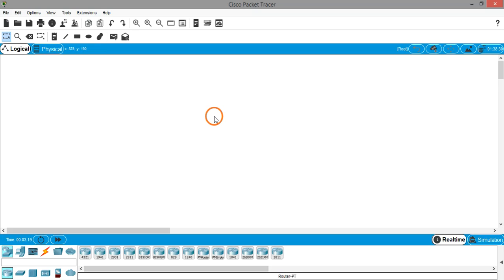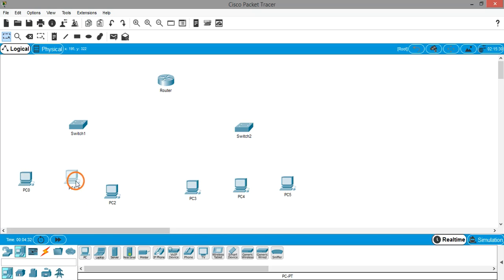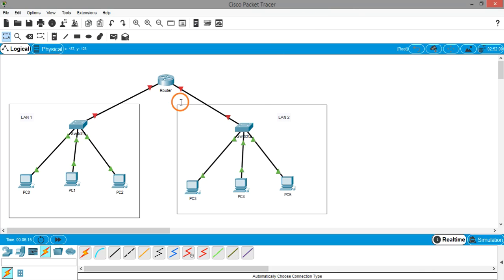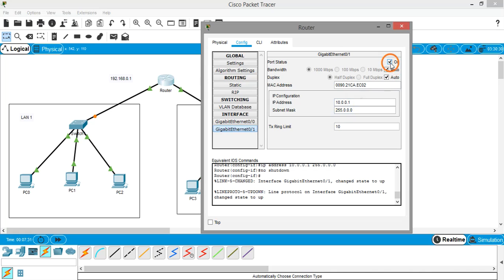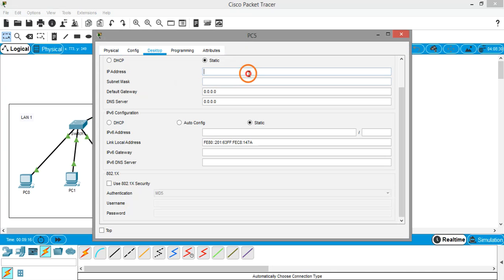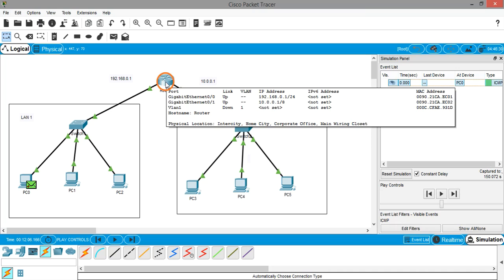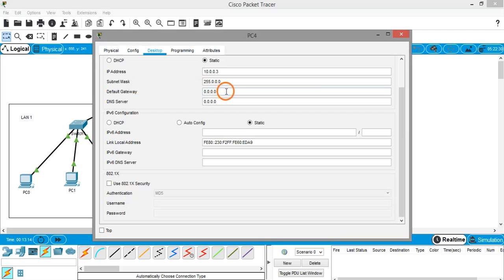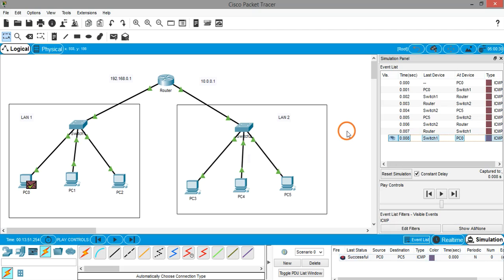Creating a Topology using a Router in Cisco Packet Tracer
In this video we will learn how to create a network topology by creating two LANs and connecting them by using a router in Cisco Packet Tracer.

*Social Links*